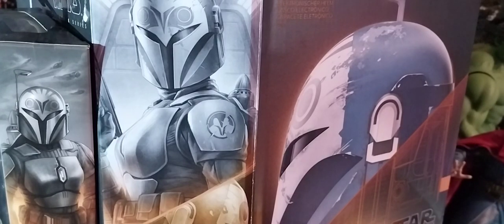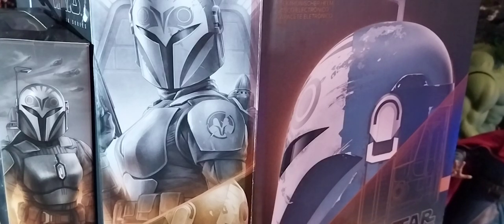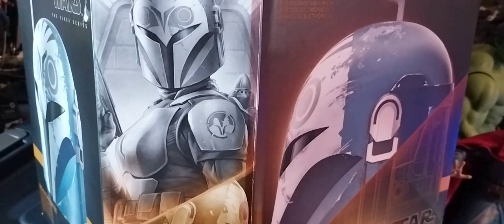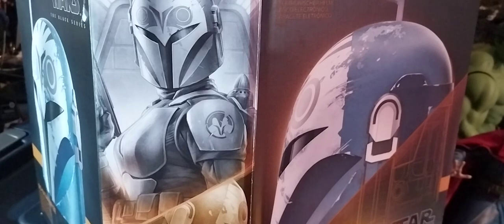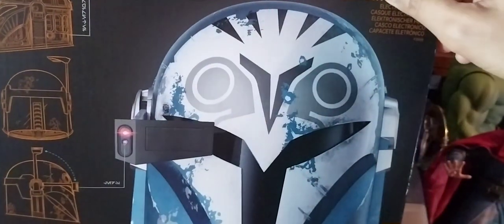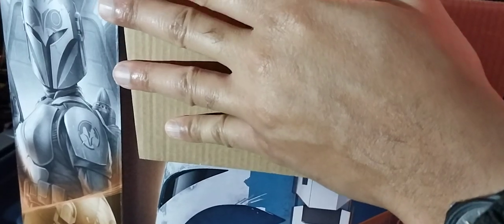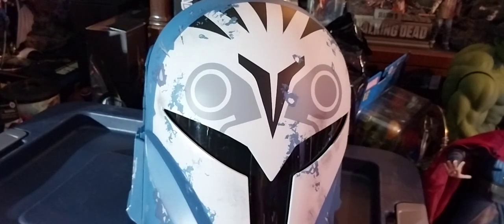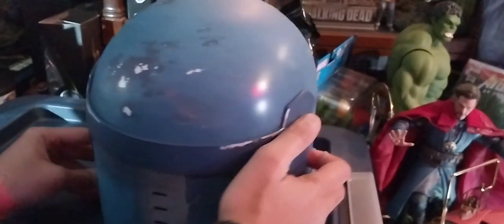Star Wars Bo-Katan Kryze Helmet Unboxing 📦 Review/Black Series! (starwars blackseries )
this video is intended for Adult Collectors. Actress Katie Sachoff will be attending The Motor City Comic-Con for 2024, in May. mc3.